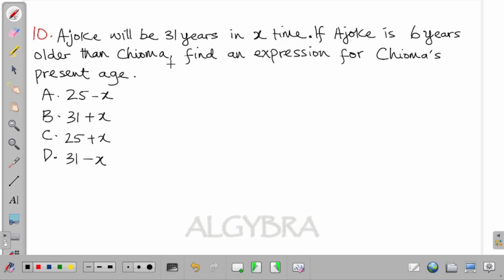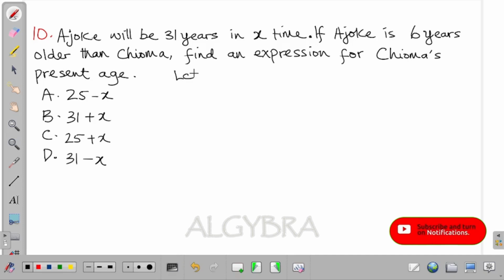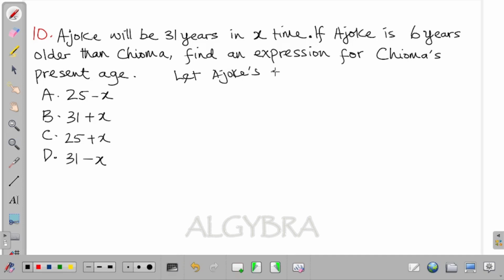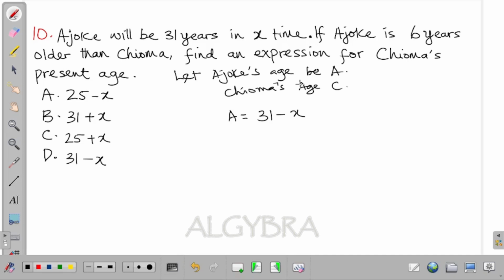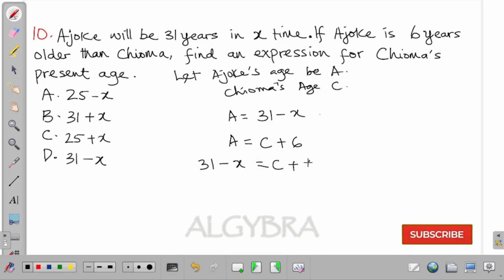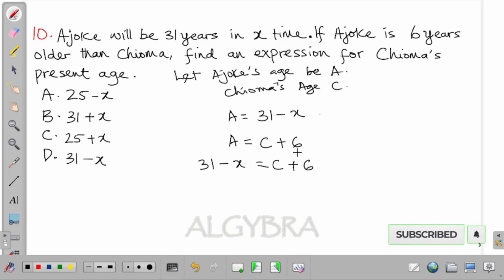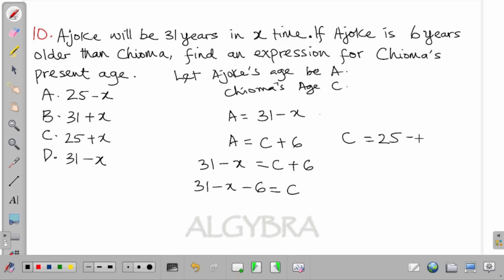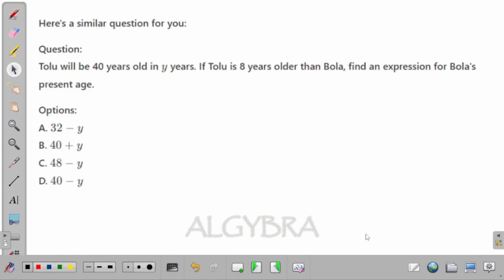WAEC 2025 Maths OBJ Q10: Find Algebraic Expression for Age (Algebra & Word Problems)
Hello Algybra solvers! 👋 Dive into another practical math challenge with us! In this video, we're tackling Question 10 from the WAEC 2025 Mathematics Objective paper. This problem is a classic age word problem that requires us to translate verbal information into an algebraic expression. It's a great exercise in applying algebraic concepts to real-world scenarios!

Understanding how to formulate algebraic expressions from word problems is a fundamental skill in algebra, essential for various levels of mathematics and problem-solving. Whether you're a student preparing for your WAEC exams, reviewing basic algebra, or simply looking to improve your ability to set up and solve equations, this tutorial is perfect for you! We'll guide you step-by-step through determining Ajoike's current age, and then using that to find Chioma's present age.

If you find this video helpful, please give it a thumbs up, share it with anyone who struggles with word problems, and subscribe to Algybra for more clear and concise math explanations and WAEC exam solutions! Let's master algebraic expressions together! 🧩💡